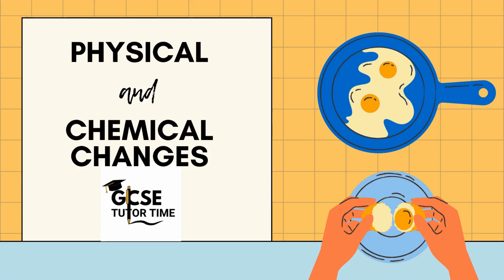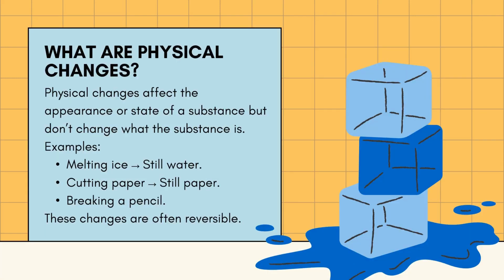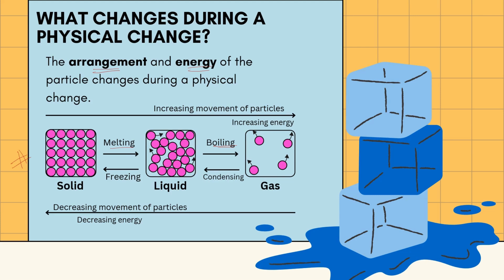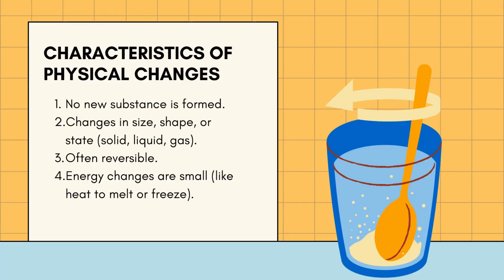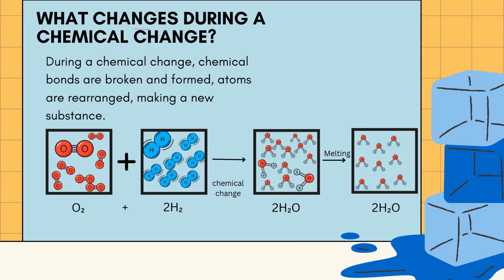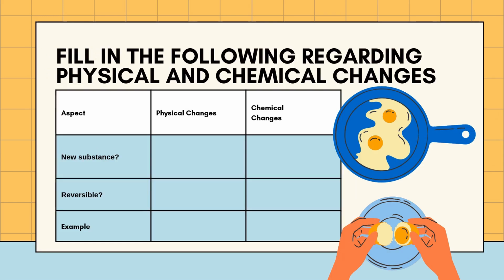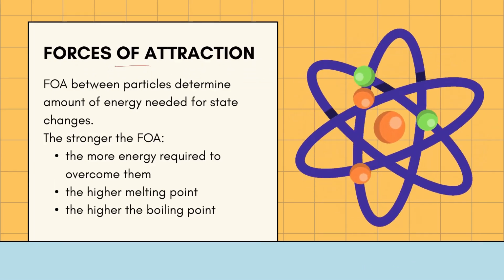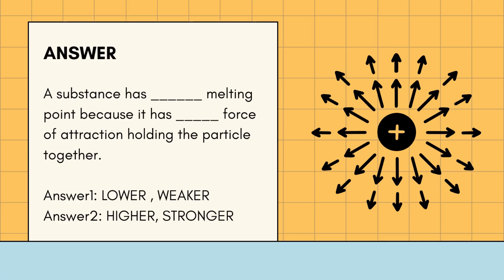🔥 Physical vs. Chemical Changes | GCSE Chemistry KS4 | Year11 | Year10 | Year9 | Year8 | Year7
What’s the difference between physical and chemical changes? 🤔 In this video, GCSE Tutor Time explains how to identify each type of change with clear examples and key differences!

📌 What you’ll learn in this lesson:
✅ Physical Changes – No new substance is formed (melting, boiling, dissolving).
✅ Chemical Changes – A new substance is formed (burning, rusting, reacting).
✅ Signs of a Chemical Change – Color change, gas formation, heat production.

🎯 Perfect for GCSE students looking to master this topic for exams!